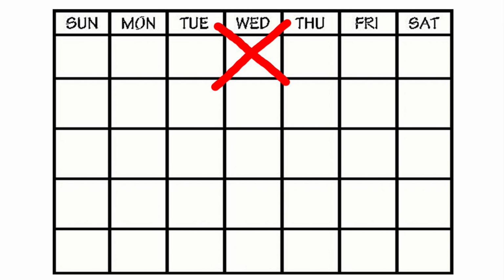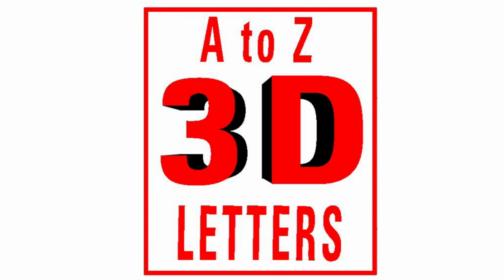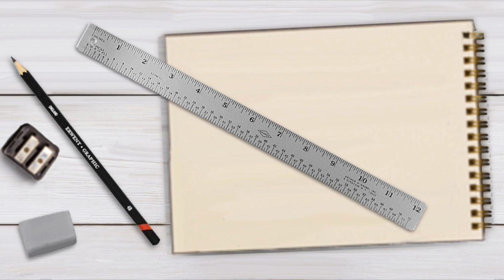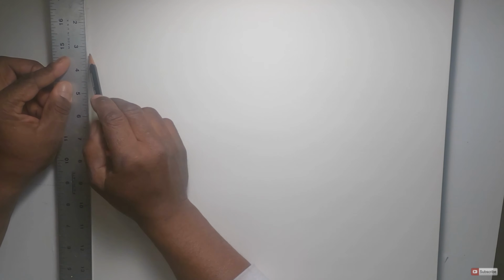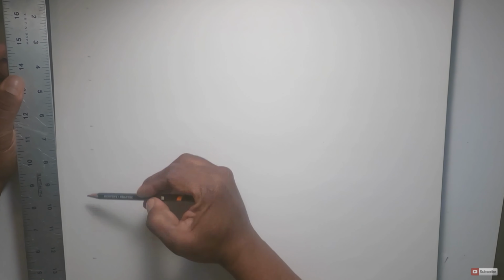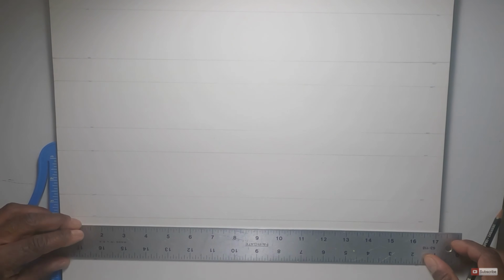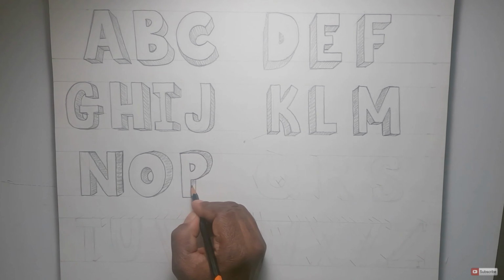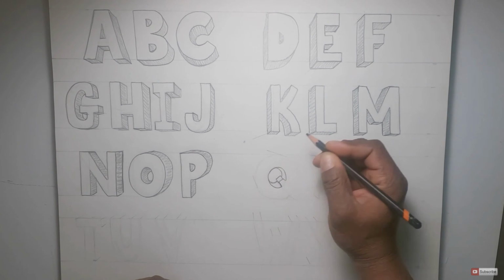How to Draw 3D Letters.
This video takes the viewer through a step by step tutorial on converting block letters into 3D letters. If you have ever been curious on the techniques needed to create the illusion of 3D, John Eli Lopez has got you covered. The skills you learn in this video can be used on paper or translated to digital & on any style of letters. Whether you are an amateur, beginner artist or anyone looking for a creative outlet this channel is the place to be. Music by D.riot (take to the sky) Spotify link: